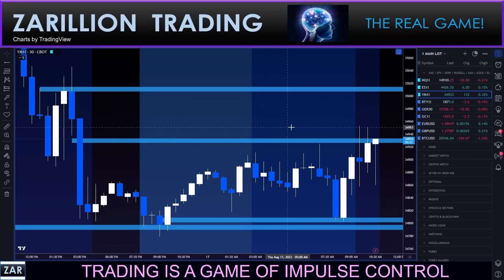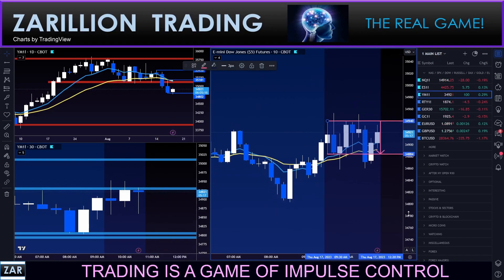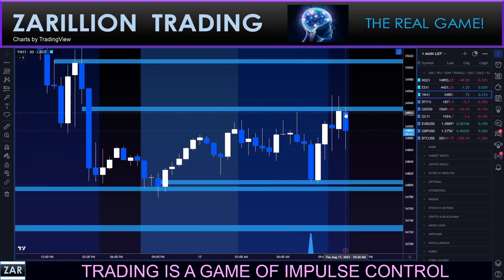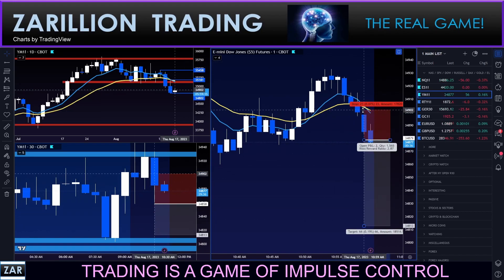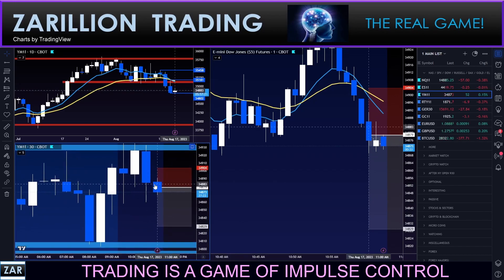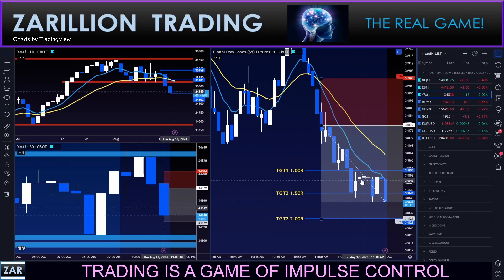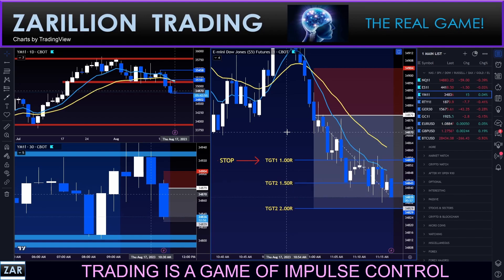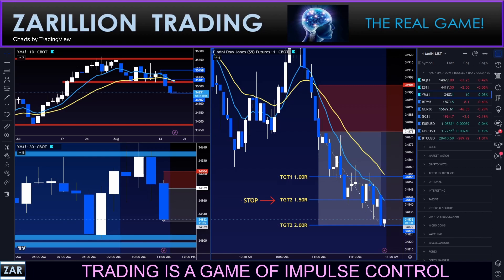+2.00R WIN! DOW SHORT! ZONE REVERSAL!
Charts by TradingView